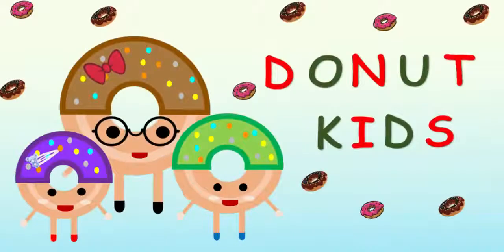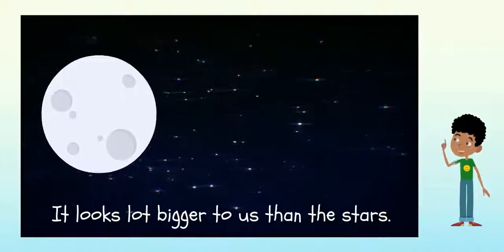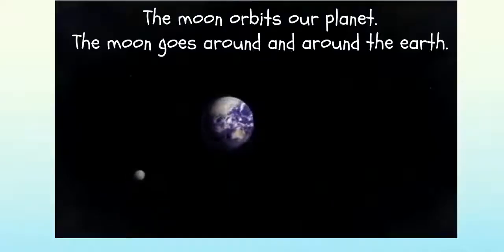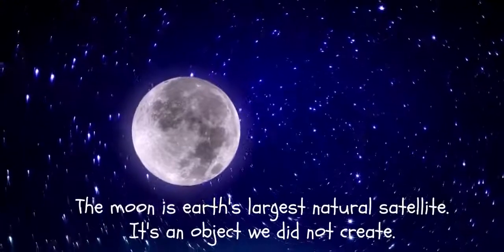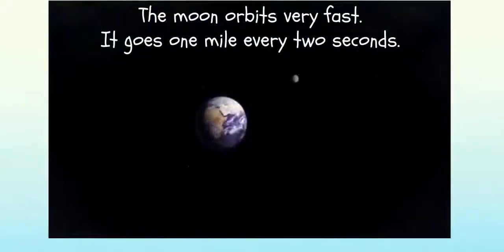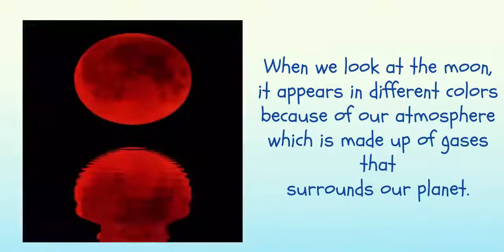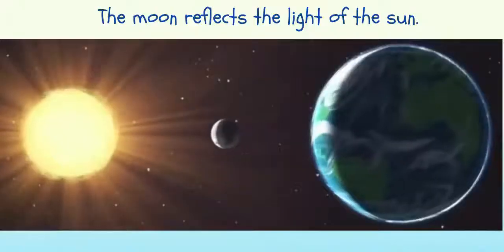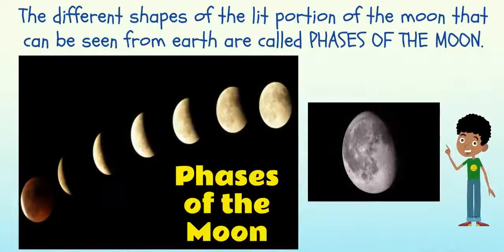| ABOUT THE MOON | ABOUT THE MOON FOR KIDS | THE MOON FOR KIDS | THE MOON |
| ABOUT THE MOON | ABOUT THE MOON FOR KIDS |

About the moon

The bright amazing object that we see at night in the sky is our moon.
It looks lot bigger to us than the stars.
In our solar system alone there are 200 moons.
Our earth only has 1 moon.
The moon orbits our planet (the moon goes around and around the earth).
Things that orbit our planet are called satellites.
The moon is our earth's largest natural satellite. It's an object we did not create.
The moon is made of rock and metal,  just like the earth.
The moon orbits very fast. It goes one mile every 2 seconds.
It takes only about 27 days for the moon to completely orbit around earth.
When we look at the moon it appears in different colors because of our atmosphere which is made up of gases that surrounds our planet.
The moon itself doesn't change color. It is always grey.
The moon is made of rock and metal, so it is unable to produce light.
The moon reflects the light of the sun.
The amount of light moon is reflecting changes.
The different shapes of the lit portion of the moon that can be seen from earth are called PHASES OF THE MOON.